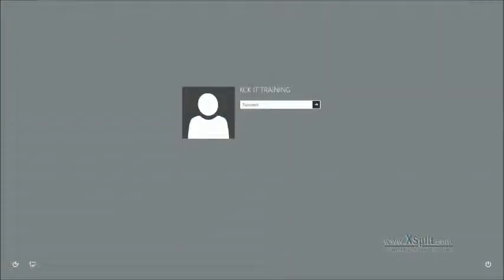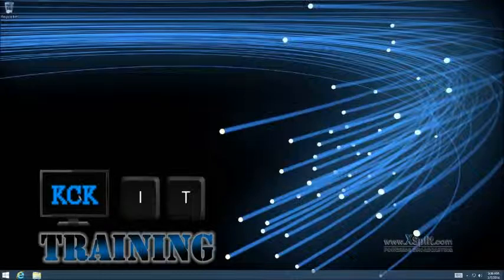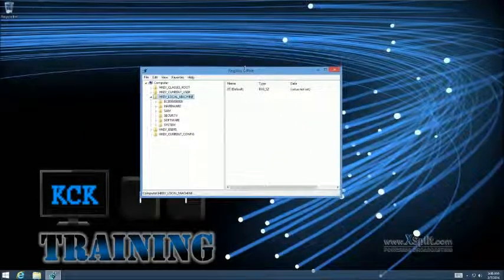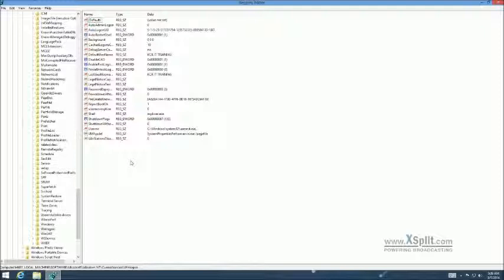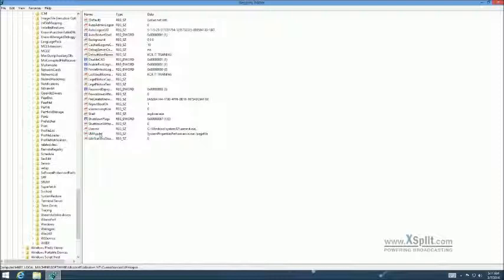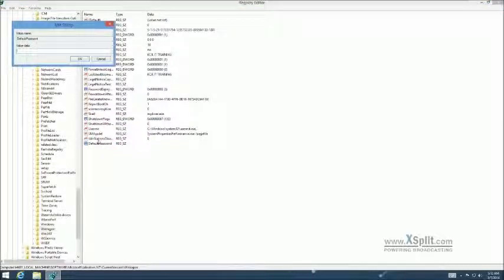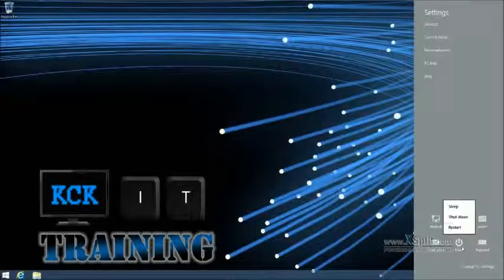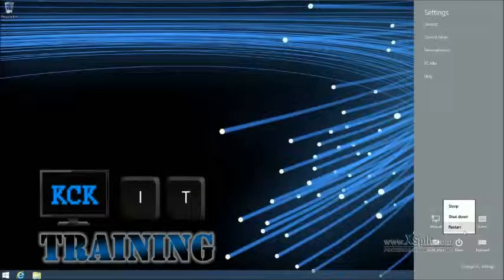Autologon Using Windows 8.1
In this episode of the KCK IT TRAINING Tutorial Series, you will learn how to autologon in windows 8.1 and windows 8 using the registry editor.

Steps:

To use Registry Editor to turn on automatic logon, follow these steps:
Click Start, and then click Run.
In the Open box, type regedit, and then press Enter.
Locate the following subkey in the registry:
HKEY_LOCAL_MACHINE\SOFTWARE\Microsoft\Windows NT\CurrentVersion\Winlogon
Double-click the DefaultUserName entry, type your user name, and then click OK.
Double-click the DefaultPassword entry, type your password, and then click OK.

Note If the DefaultPassword value does not exist, it must be added. To add the value, follow these steps:

On the Edit menu, click New, and then point to String Value.
Type DefaultPassword, and then press Enter.
Double-click DefaultPassword.
In the Edit String dialog, type your password and then click OK.
Note If no DefaultPassword string is specified, Windows automatically changes the value of the AutoAdminLogon key from 1 (true) to 0 (false), disabling the AutoAdminLogon feature.

Type AutoAdminLogon, and then press Enter.
Double-click AutoAdminLogon.
In the Edit String dialog box, type 1 and then click OK.
Exit Registry Editor.
Click Start, click Shutdown, and then type a reason in the Comment text box.
Click OK to turn off your computer.
Restart your computer. You can now log on automatically.